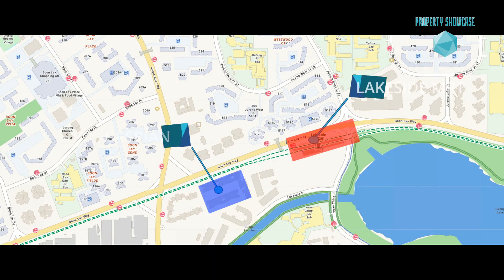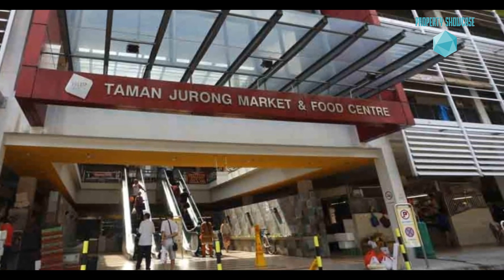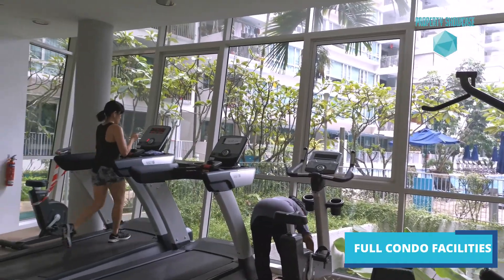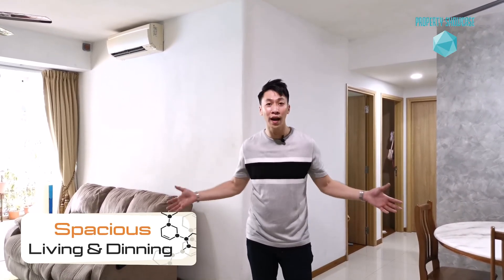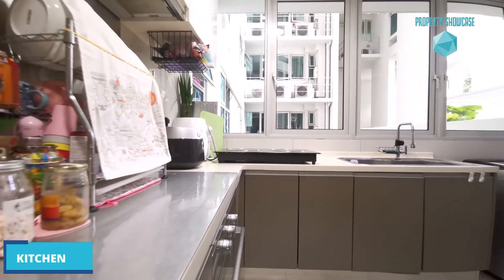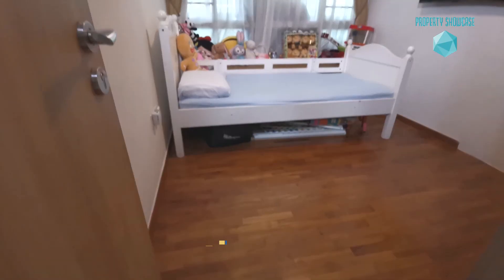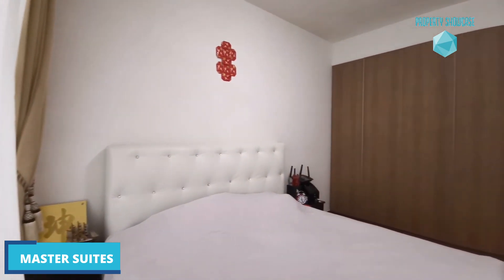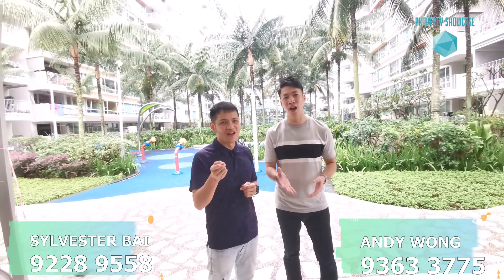CASPIAN - Rare 3 bedroom With Patio Ground Floor Unit For Sale!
Unit Details:-
✔️ 3 Goodsize Bedroom + 3 Toilets + Yard +Utility Room + Patio
✔️ Mid Floor ( North-South Facing )
✔️ Spacious Living Hall & Nice Enclosed Kitchen!
✔️ No Afternoon Sun (Bright & Breezy)
✔️ Quiet Pool Facing
✔️ 100% Move-in Condition!
✔️ Motivated seller
✔️ Just Bring Your Luggage!

Development:-
✔️ Within 1km to Rulang Primary School & International School
✔️ 2 mins to Lakeside MRT station!
✔️ Mins to Jurong East Malls, Hospitals, Offices
✔️ MasterPlan 2014 - Within Jurong Lake District!
✔️ Potential Upside & Future Price Appreciation!

Call Andy @ 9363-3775 for exclusive viewing Now!